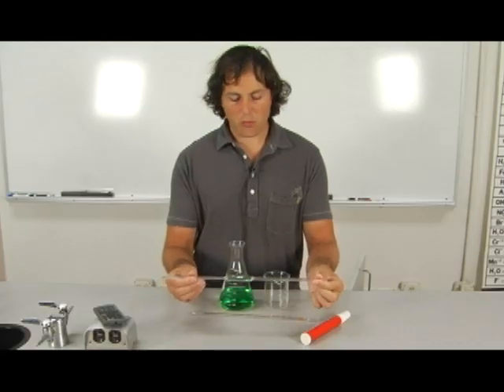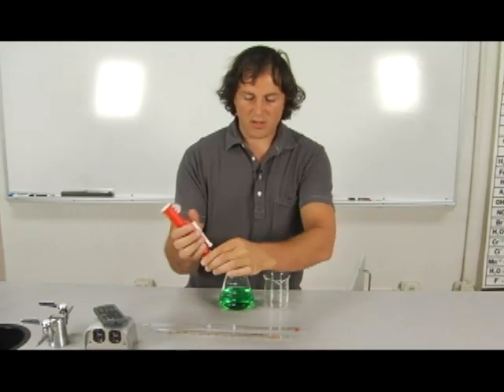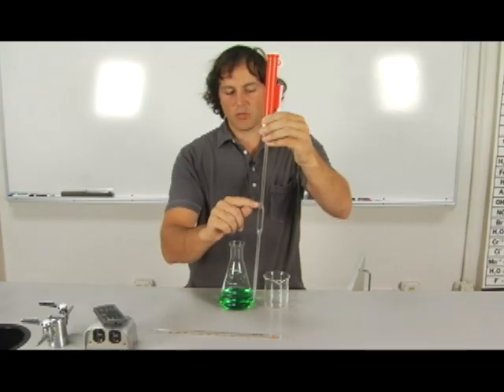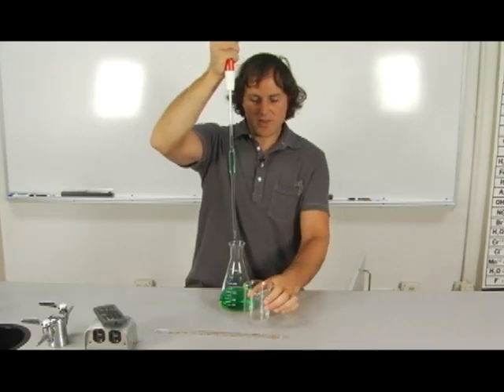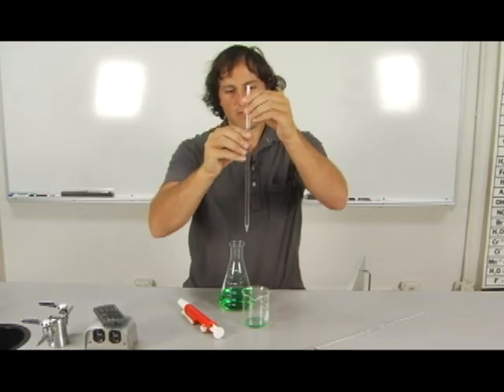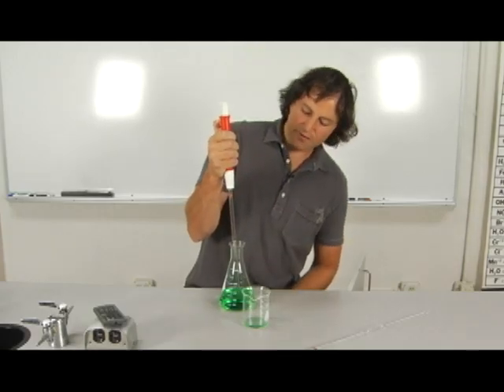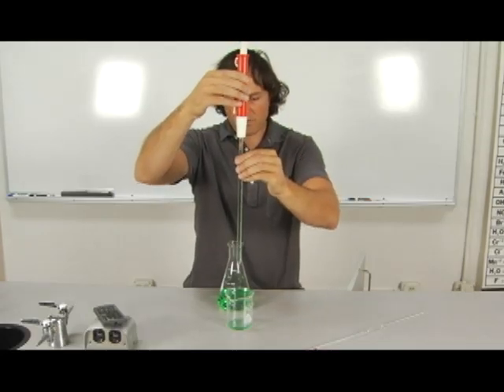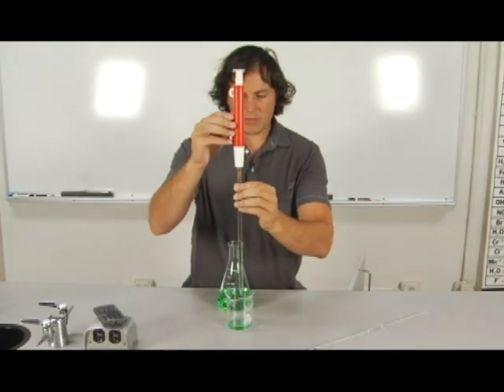How to Use a Pipette